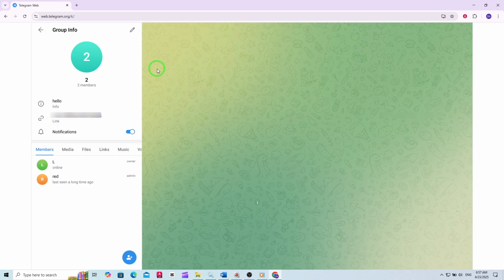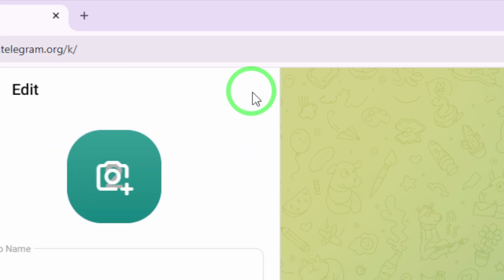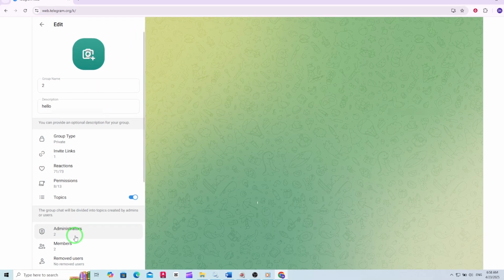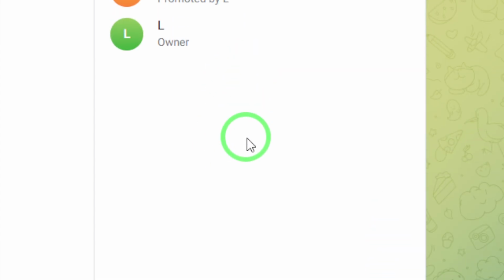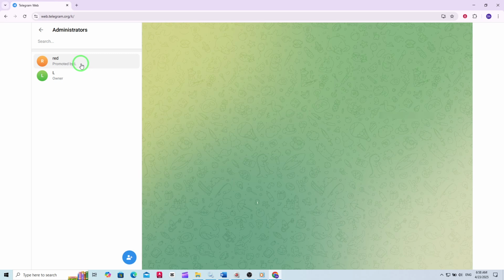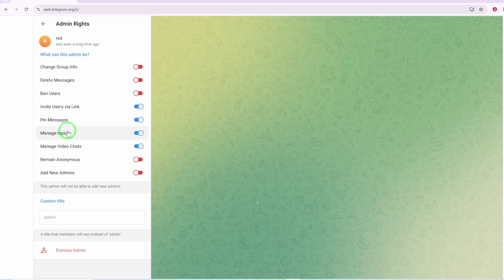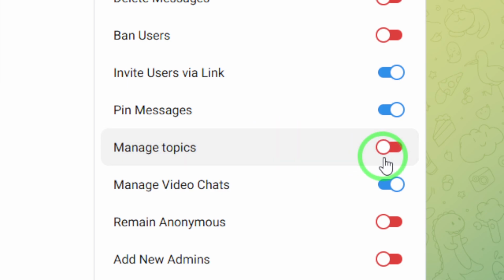How To Prevent Admin From Manage Topics On Your Group On Telegram Web On PC (New Update)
Learn how to prevent an admin from managing topics on your Telegram group using Telegram Web on PC with the latest update. This step-by-step video shows you exactly how to adjust admin permissions so you can control who manages topics in your group. Perfect for group owners and admins looking to improve group security and management.

Follow these steps to prevent an admin from managing topics on your Telegram group:

1. Open Telegram Web on your PC

2. Open the group where you are an admin

3. Click on the group name, then click the Edit icon

4. Go to Administrators and select the admin you want to modify

5. Disable the Manage topics permission

6. Click Save

Take control of your Telegram group settings and keep your discussions organized with this easy guide on managing admin permissions.
Timeline:
00:00 Start
00:12 How to do it
01:05 End